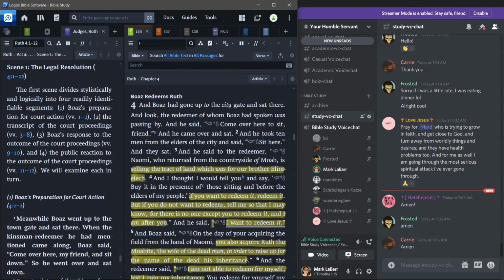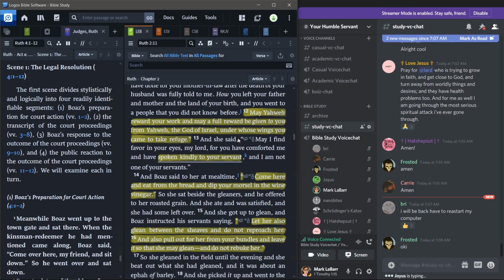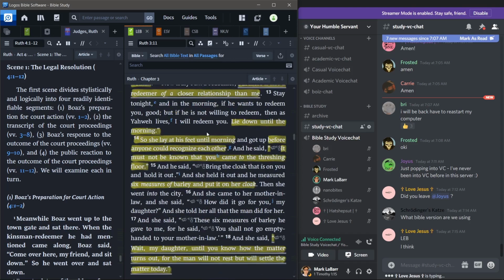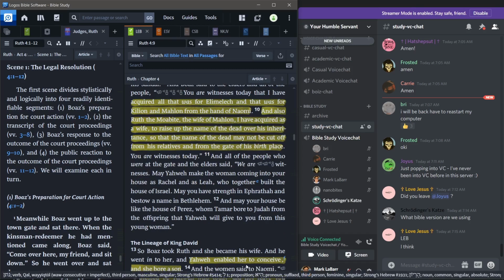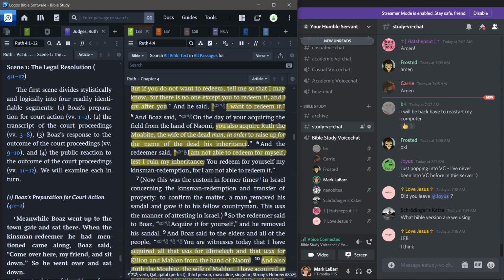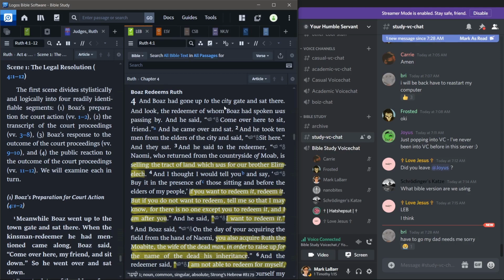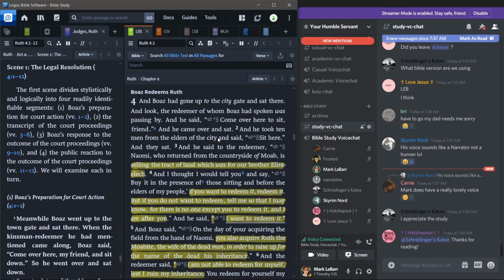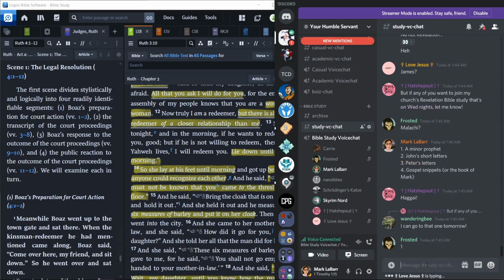Bible Study #22 (Ruth 4) Resolution and Purpose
Ruth 4 (LEB)
1 And Boaz had gone up to the city gate and sat there. And look, the redeemer of whom Boaz had spoken was passing by. And he said, “Come over here to sit, friend.” And he came over and sat. 2 And he took ten men from the elders of the city and said, “Sit here.” And they sat. 3 And he said to the redeemer, “Naomi, who returned from the countryside of Moab, is selling the tract of land which was for our brother Elimelech. 4 And I thought I would tell you and say, ‘Buy it in the presence of those sitting and before the elders of my people,’ if you want to redeem it, redeem it. But if you do not want to redeem, tell me so that I may know, for there is no one except you to redeem it, and I am after you.” And he said, “I want to redeem it.” 5 And Boaz said, “On the day of your acquiring the field from the hand of Naomi, you also acquire Ruth the Moabite, the wife of the dead man, in order to raise up for the name of the dead his inheritance.” 6 And the redeemer said, “I am not able to redeem for myself, lest I ruin my inheritance. You redeem for yourself my kinsman-redemption, for I am not able to redeem it.” 7 (Now this was the custom in former times in Israel concerning the kinsman-redemption and transfer of property: to confirm the matter, a man removed his sandal and gave it to his fellow countryman. This was the manner of attesting in Israel.) 8 So the redeemer said to Boaz, “Acquire it for yourself,” and he removed his sandal. 9 And Boaz said to the elders and all of the people, “You are witnesses today that I have acquired all that was for Elimelech and that was for Kilion and Mahlon from the hand of Naomi. 10 And also Ruth the Moabite, the wife of Mahlon, I have acquired as a wife, to raise up the name of the dead over his inheritance, so that the name of the dead may not be cut off from his relatives and from the gate of his birth place. You are witnesses today.” 11 And all of the people who were at the gate and the elders said, “We are witnesses. May Yahweh make the woman coming into your house as Rachel and as Leah, who together built the house of Israel. May you have strength in Ephrathah and bestow a name in Bethlehem. 12 And may your house be like the house of Perez, whom Tamar bore to Judah from the offspring that Yahweh will give to you from this young woman.” 13 So Boaz took Ruth and she became his wife. And he went in to her, and Yahweh enabled her to conceive, and she bore a son. 14 And the women said to Naomi, “Blessed be Yahweh who today did not leave you without a redeemer! And may his name be renowned in Israel! 15 He shall be for you a restorer of life and a sustainer in your old age, for your daughter-in-law who loves you, who is better for you than seven sons, has borne him.” 16 And Naomi took the child and she put him on her bosom and became his nurse. 17 And the women of the neighborhood gave him a name, saying, “A son has been born to Naomi.” And they called his name Obed. He was the father of Jesse, the father of David. 18 Now these are the descendants of Perez: Perez fathered Hezron, 19 and Hezron fathered Ram, and Ram fathered Amminadab, 20 and Amminadab fathered Nahshon, and Nahshon fathered Salmon, 21 and Salmon fathered Boaz, and Boaz fathered Obed, 22 and Obed fathered Jesse, and Jesse fathered David.

Note: The views expressed are independent of YHS and do not represent YHS in any way.

On the left is the passage and my notes, on the right is the text channel for people without a microphone.

This is even better live! We do a Bible study every week (11pm Tuesday, GMT) and you can join